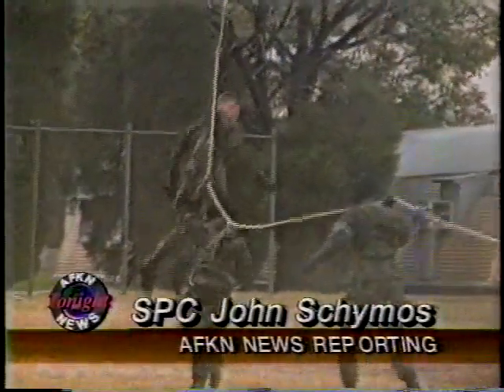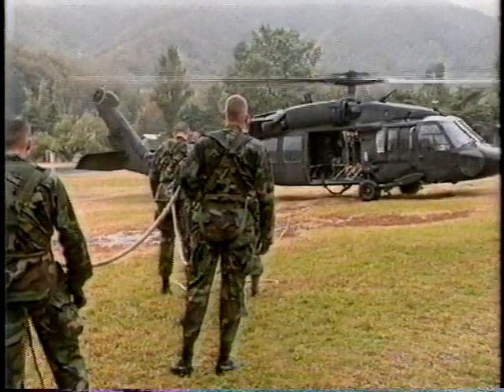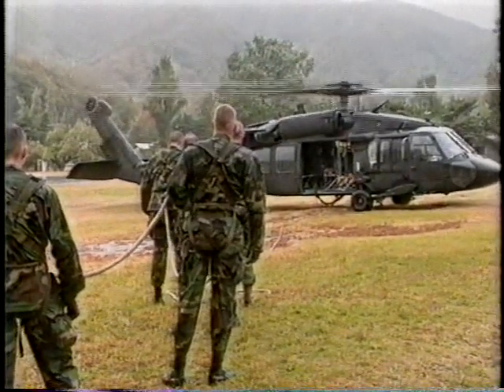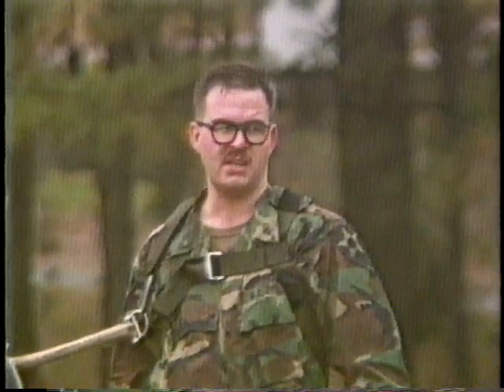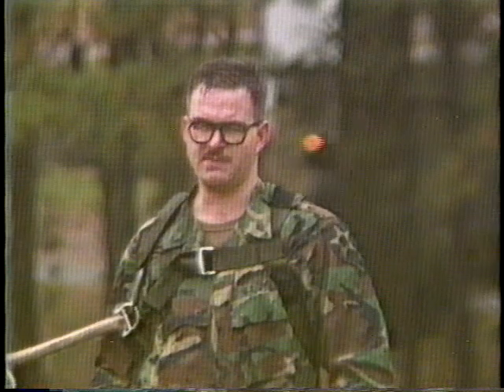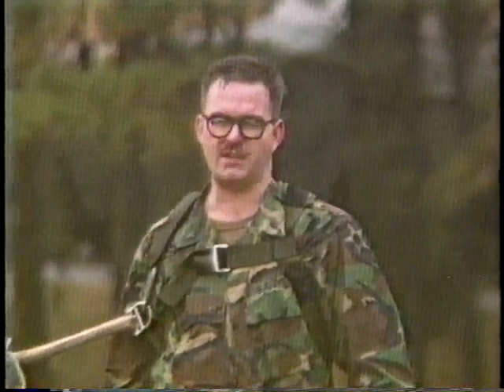8th U.S. Army in the 90s (164): 1/503rd scout platoon SPIES training (1994)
Featuring: Andrew Kahl.